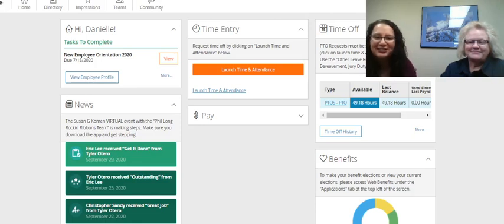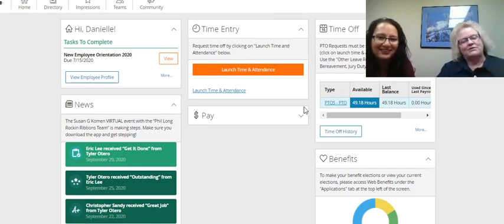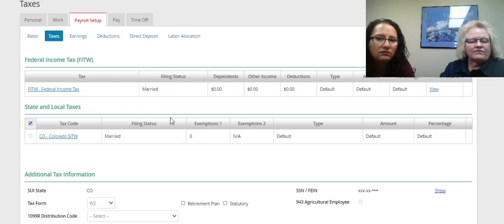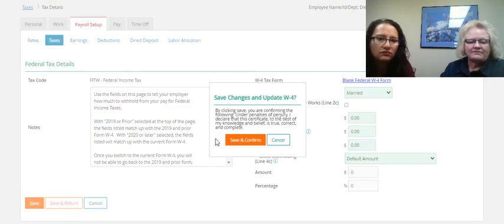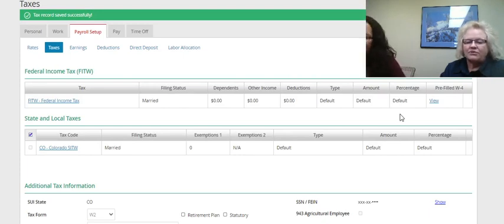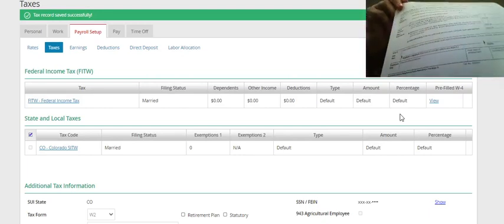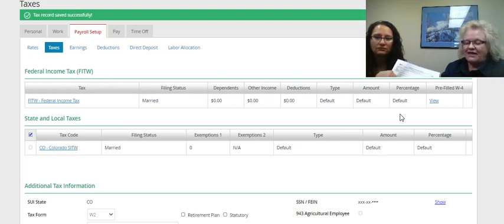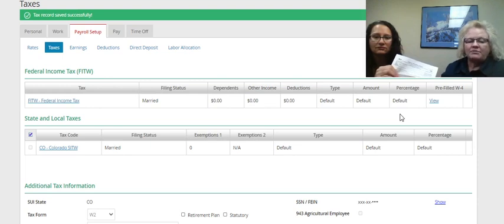How to change Tax Exceptions - Federal Income Tax Withholdings on Paylocity